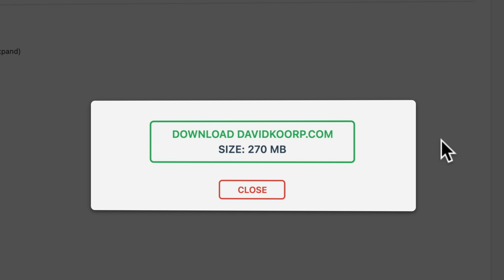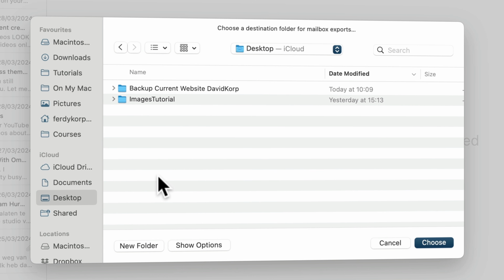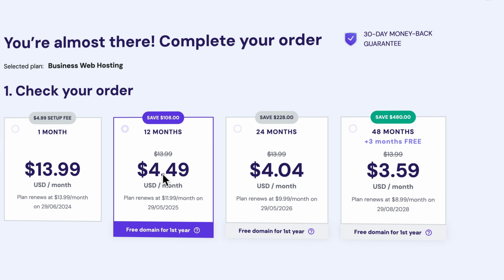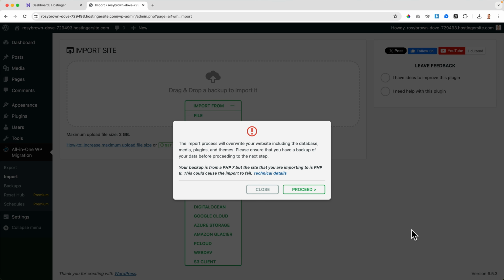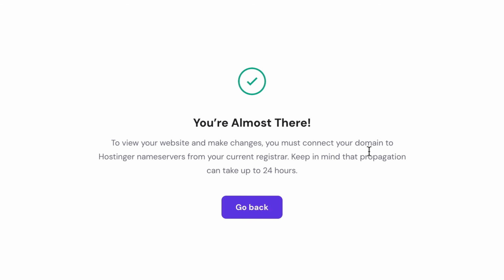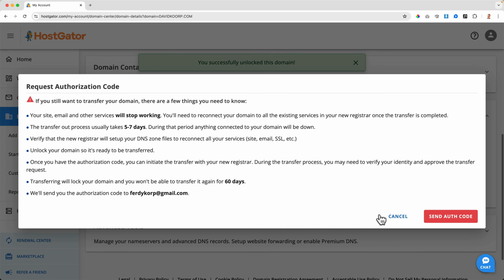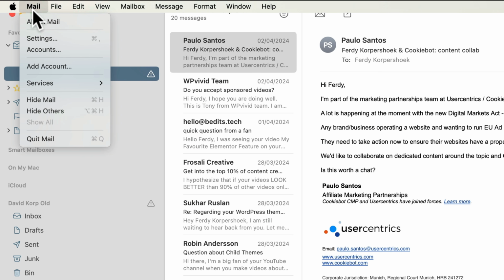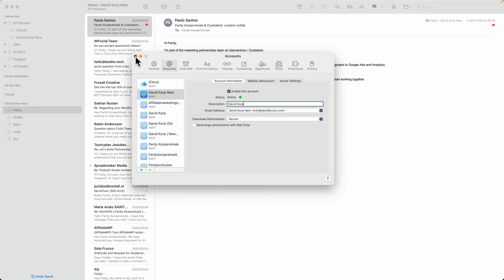Seamlessly Transfer Your Website, Emails, And Domain To A New Web Hosting Provider!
Migrating your website to another web hosting provider can be a challenge. That is why I show you step-by-step how you can do it.

In this tutorial, I will migrate my website, emails, and domain to another web hosting provider.

First, we will make 2 backups of your current website. Then, we will make backups of your incoming and outgoing emails.
After that, it is time to register for Web Hosting and a free domain. In my case, I choose Hostinger. They are fast, affordable, and on their way to becoming the most popular web hosting provider on the internet.

After choosing our web hosting plan, we choose a temporary domain, install WordPress on it, and restore the backup from our website to our current web hosting provider. When everything works, we will point our domain to our migrated website at Hostinger and transfer our domain to Hostinger.

We will create a new email account, set up an email client, and copy all incoming and outgoing emails from our current web hosting provider to our new web hosting provider.

Now, our website, domain, email account, and emails have been successfully migrated to Hostinger!

Timestamps:
00:00 Intro
01:20 Make A Backup Of Your WordPress Website
04:01 Make A Backup Of Your Emails
05:58 Get Web Hosting
10:42 Setup A Temporary Domain
11:32 Import The Backup Of Your Website
14:51 Test Your Website
16:52 Point Your Current Domain To The New Host
21:31 Transfer Your Domain
24:33 Setup An Email Account
26:16 Configure An Email Client
29:43 Make Sure Your Email Clients Are In Sync
31:06 Remove Your Old Account
31:47 What’s Next?